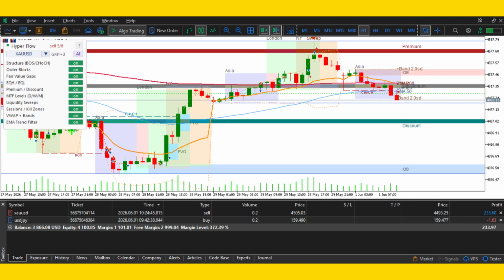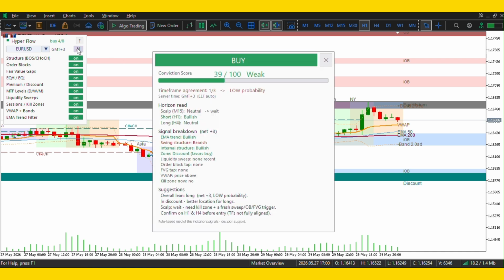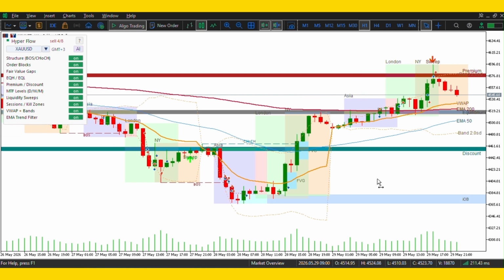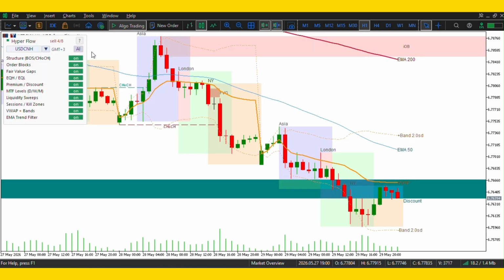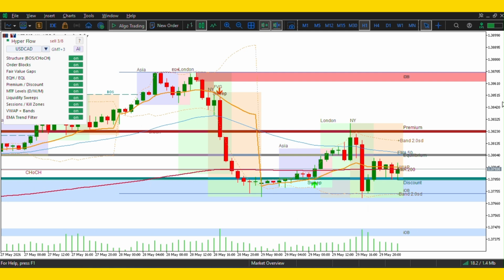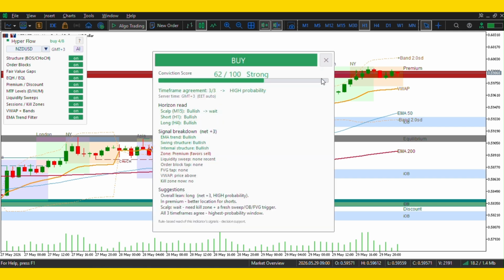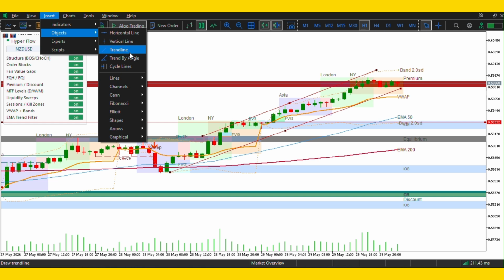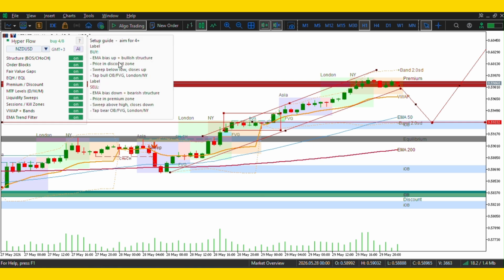Combining SMC with AI Probability – Live Results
In this video, we explore the powerful combination of Smart Money Concepts and AI probability to generate live results in forex trading. By utilizing a cutting-edge MT5 indicator and an AI trading indicator, we demonstrate how to elevate your trading strategy and increase your trading probability. The SMC trading strategy, when paired with advanced AI technology, enables traders to make more informed decisions and improve their overall performance. This scalping strategy focuses on price action trading, allowing traders to capitalize on market movements and maximize their returns. By leveraging the capabilities of automated trading and the insights provided by Smart Money Concepts, traders can refine their approach and achieve more consistent results. Watch as we put this innovative strategy to the test and share the live results, providing valuable insights into the potential of combining SMC with AI probability in forex trading.